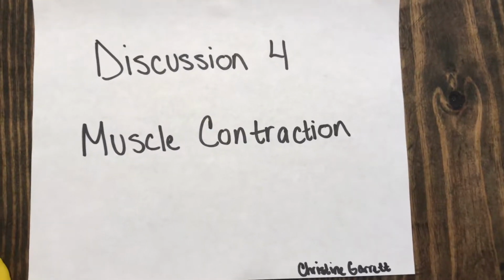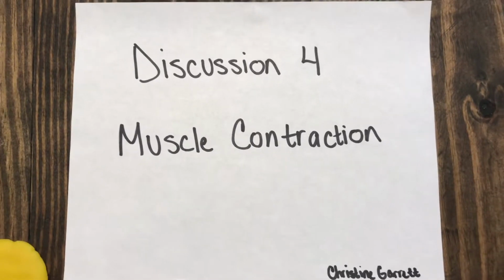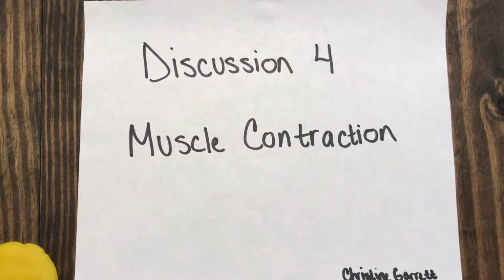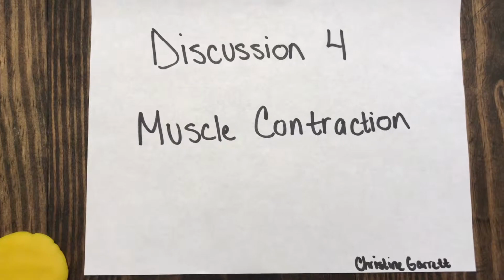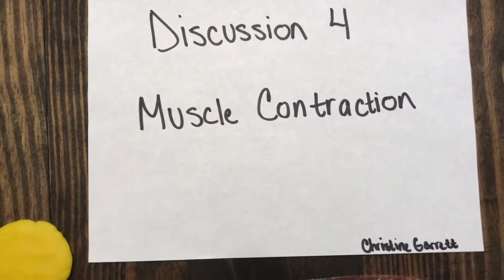Steps in Muscle Contraction